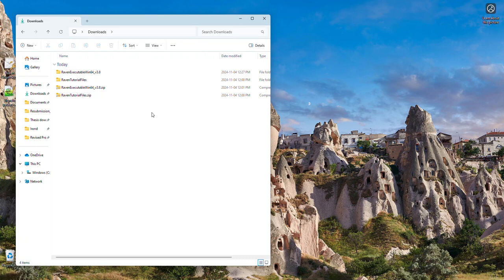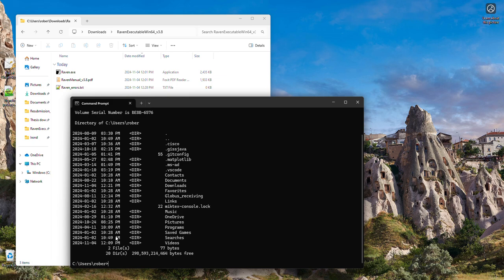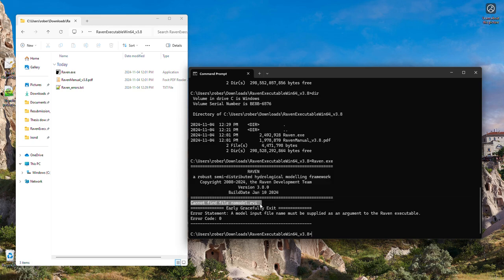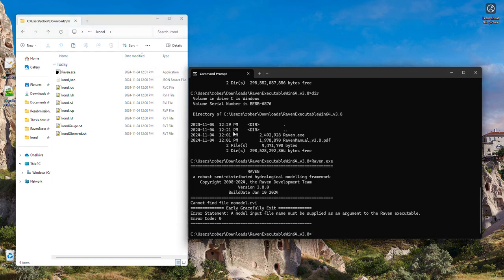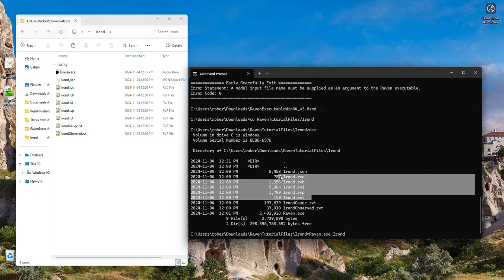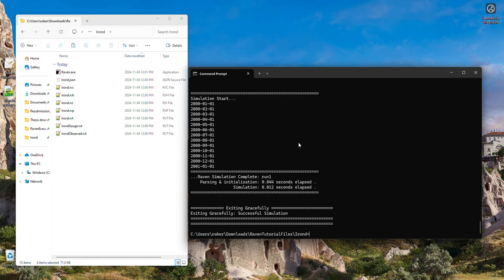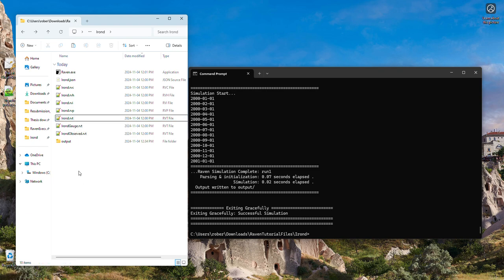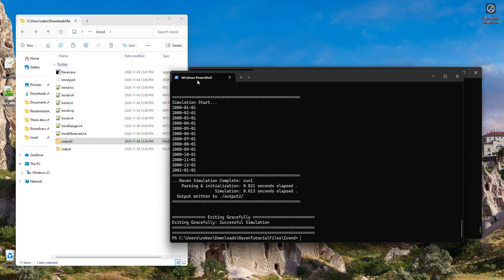Running Raven as a command-line program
Video explanation of how-to run Raven as a command line program

0:20 Basic run of a command-line program
2:40 Running Raven in the Irond folder with DOS
7:54 Running Raven with PowerShell